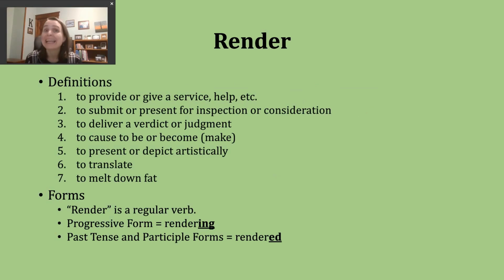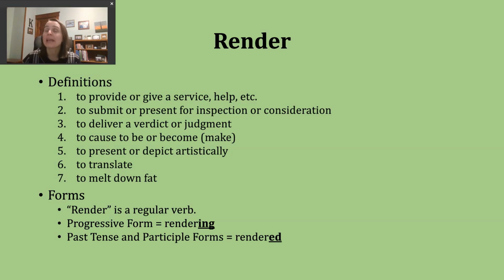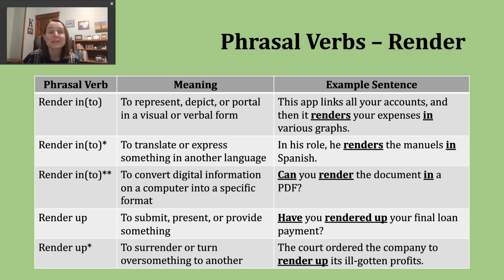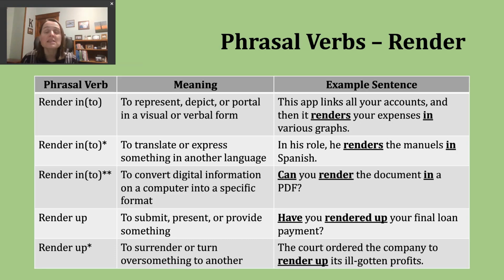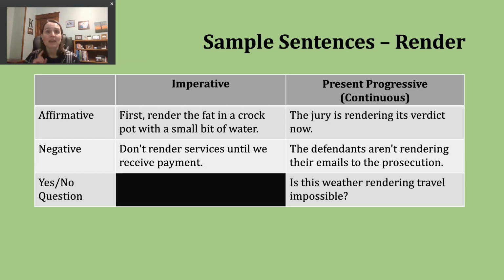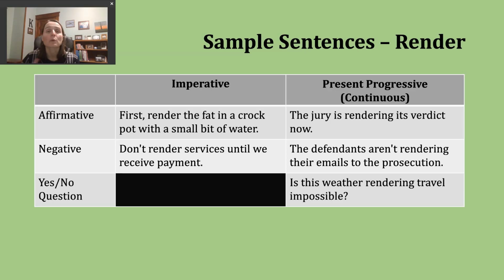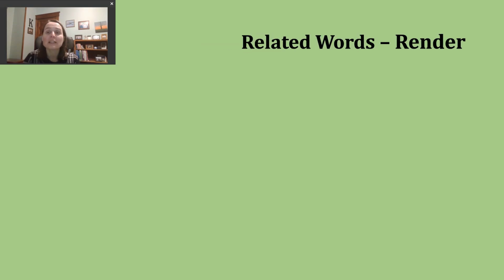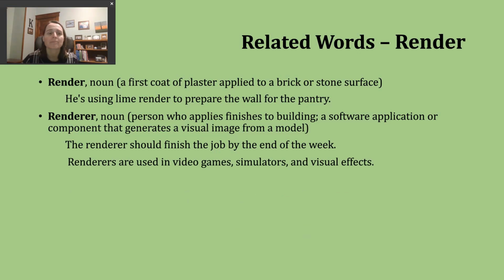Verb of the Day - Render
This video discusses (1) some of the meanings for the word LOOM; (2)  phrasal verbs using LOOM; (3) how to form affirmative statements, negative statements, and yes/no questions in the imperative and present progressive (continuous); and (4) related words.